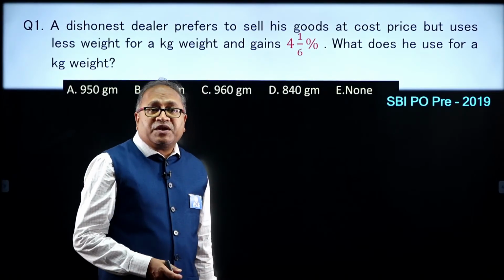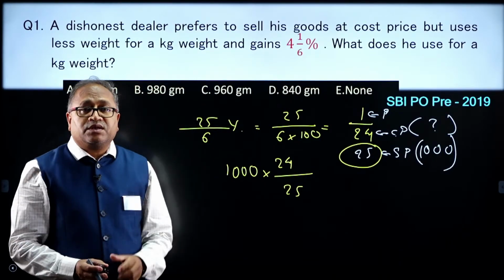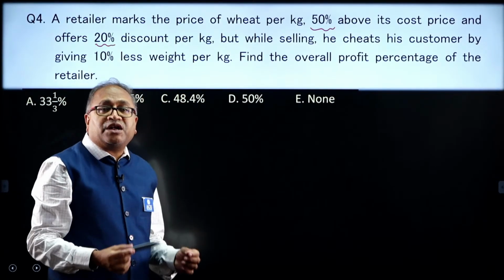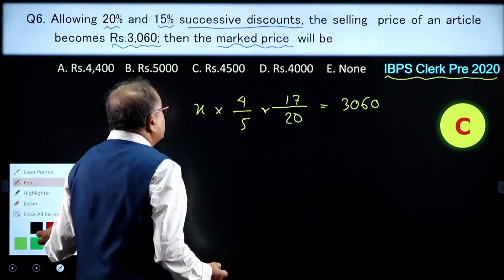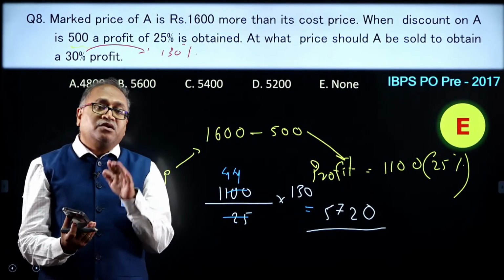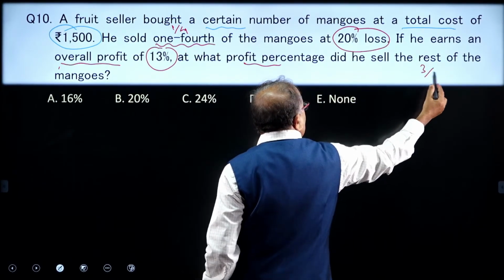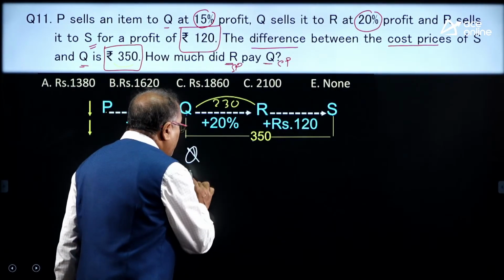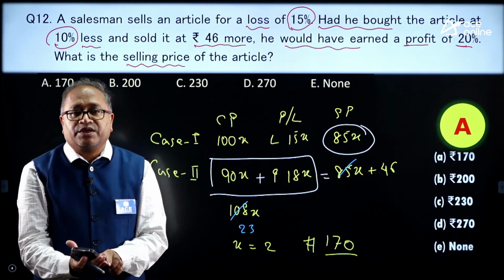Profit and Loss: Score Booster Series for IBPS, RRB Clerk & PO Exams by Mr. Narendra Matta Sir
Boost your IBPS, RRB Clerk & PO exam prep with Mr. Narendra Matta's exclusive "Profit and Loss: Score Booster Series" on ACE Online. Master the intricacies of profit and loss concepts crucial for competitive exams through detailed explanations and practical examples. Enhance your problem-solving skills and confidence with this comprehensive series designed to help you excel. Join us to streamline your learning and achieve success in your banking career.